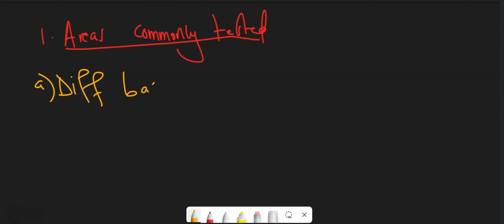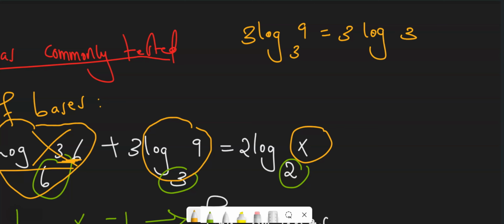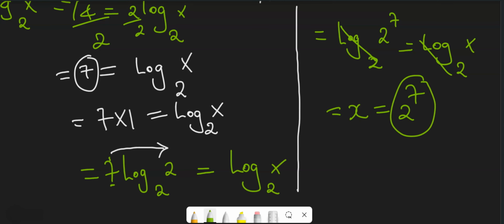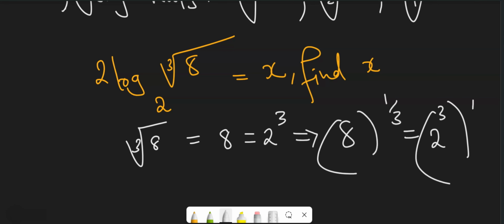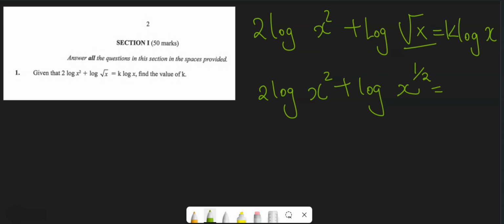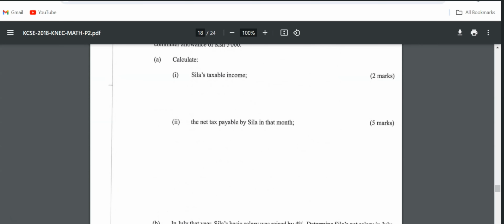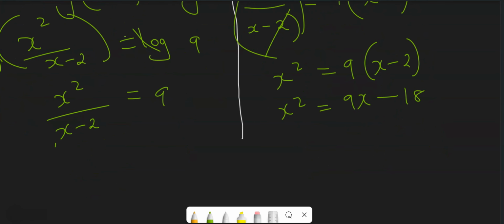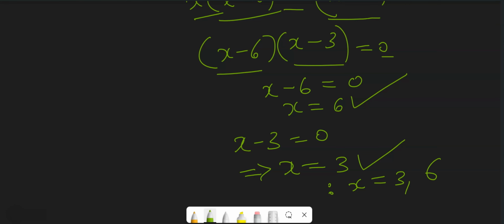KCSE PP2 Tested Areas in Logarithms